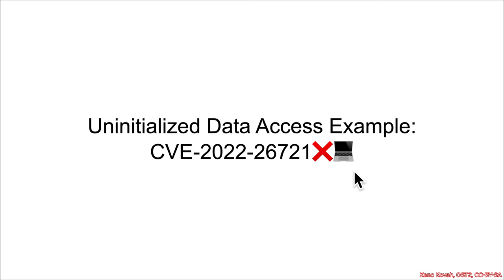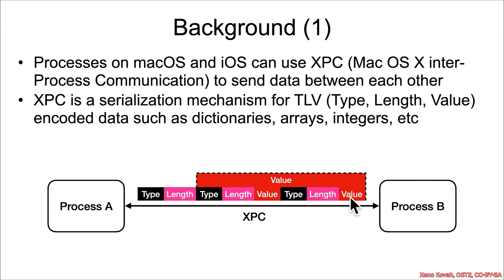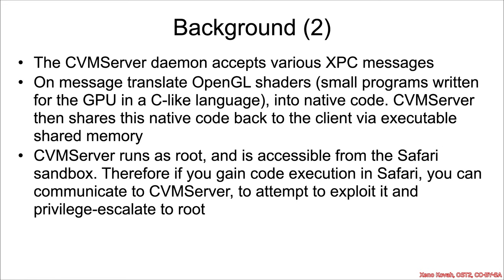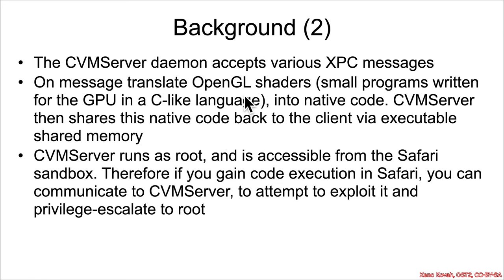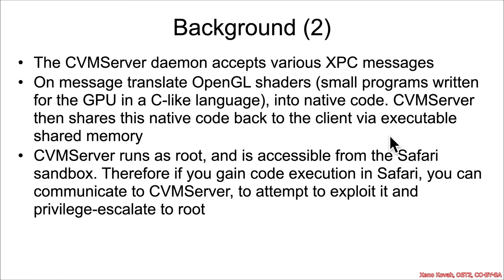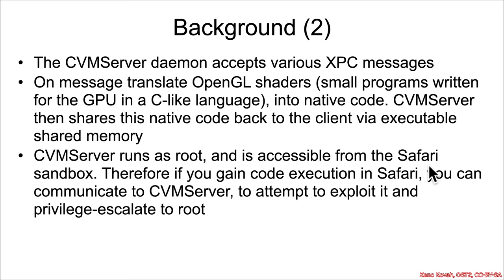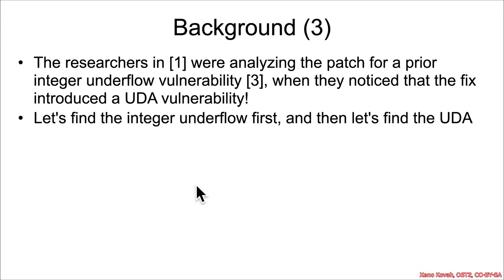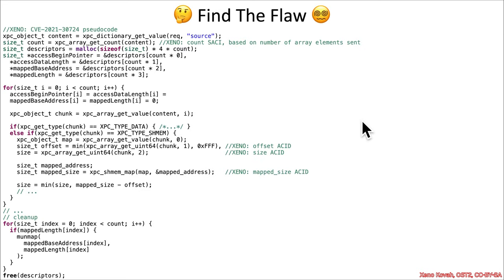Vulnerabilities 1002: 02 Uninitialized Data Access CVE-2022-26721❌💻 01 Background